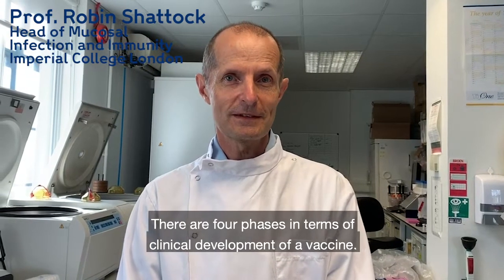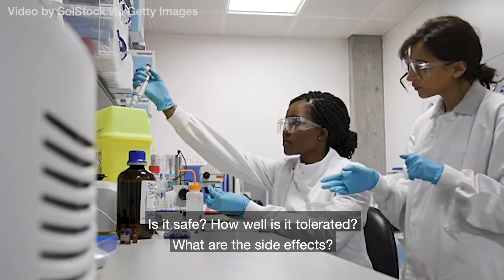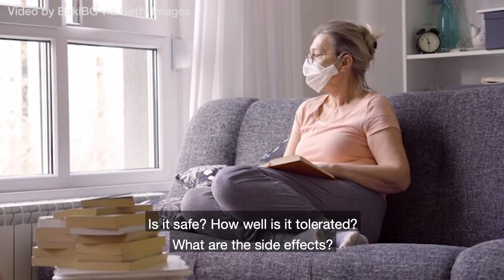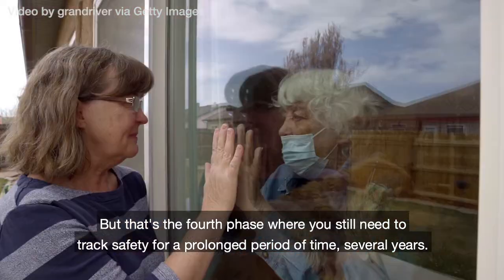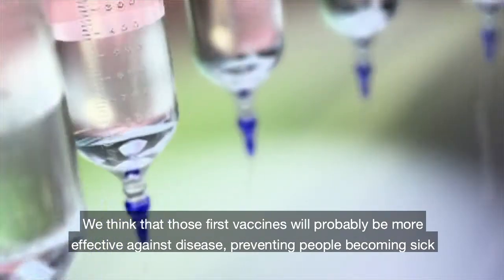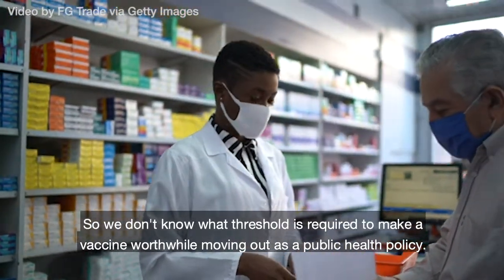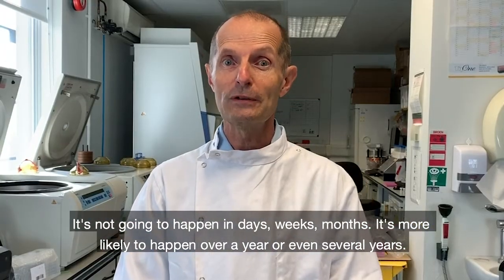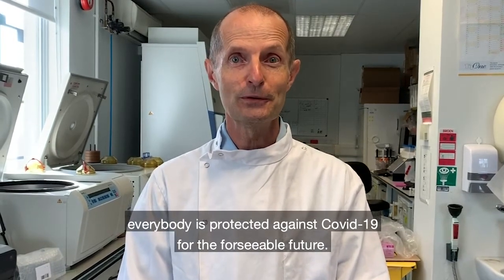What are the different phases of Covid-19 vaccine development? | Wellcome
Professor Robin Shattock, Imperial College London, explains more about the different phases of vaccine development, and what a future Covid-19 vaccine might look like.